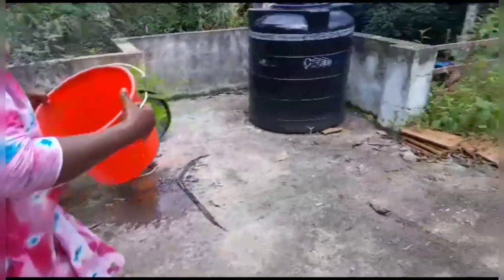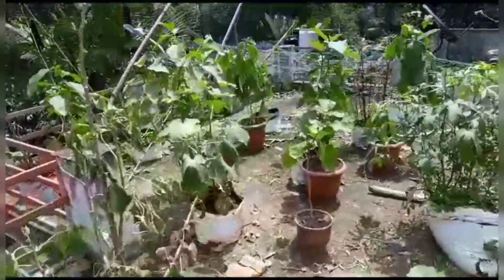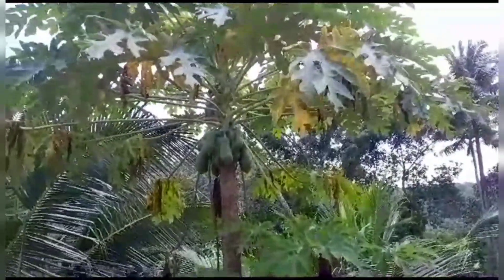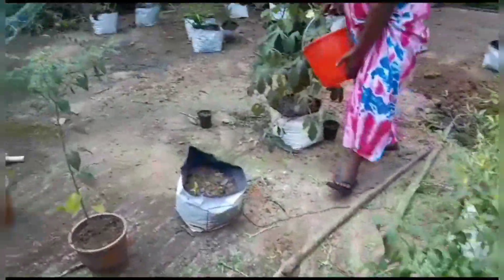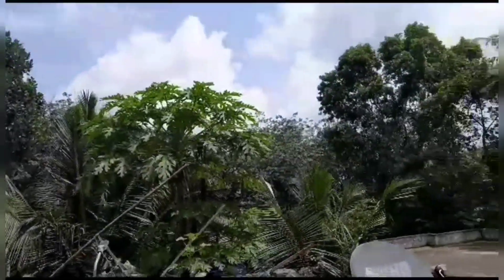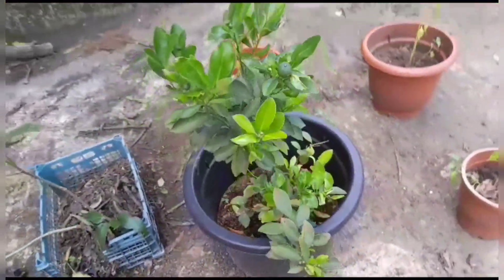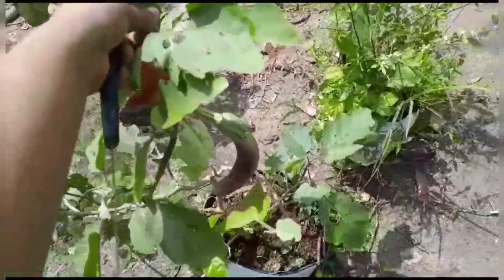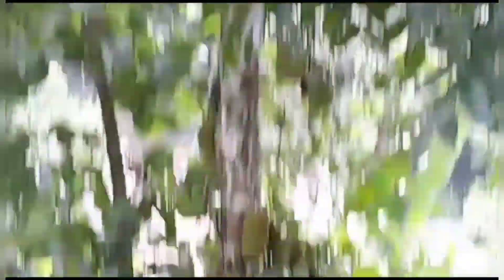11മണി food ടൈം കാണാം